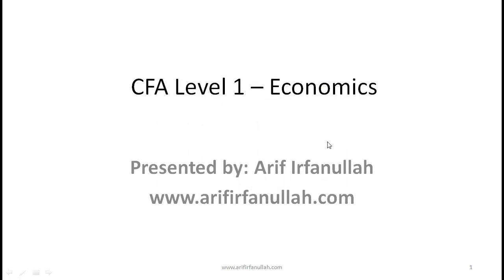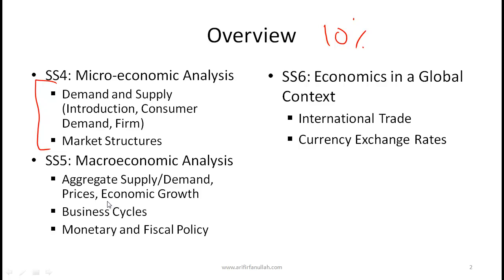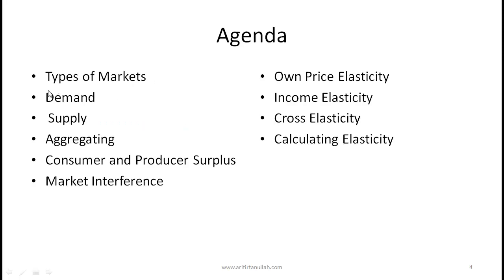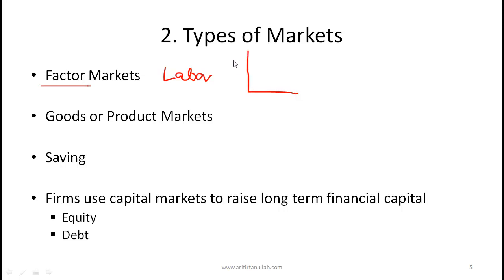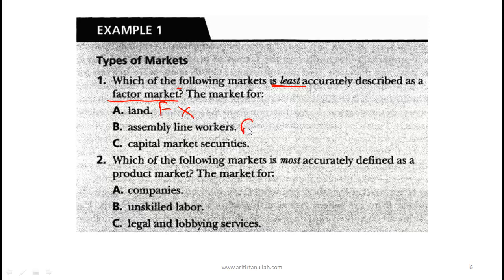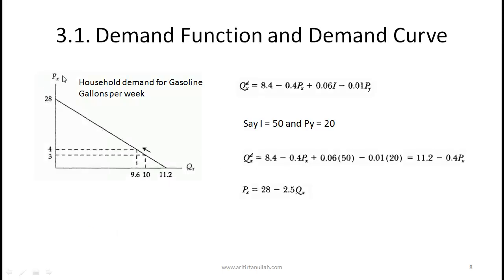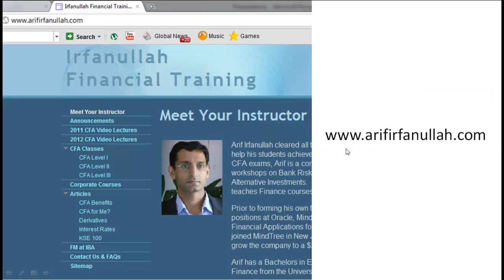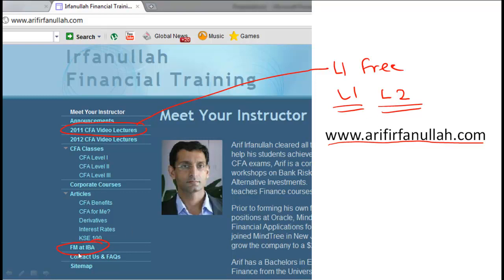2012 CFA Level 1 Video R13 Demand and Supply1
2012 Level 1 CFA Online Lecture
R13 Demand and Supply1